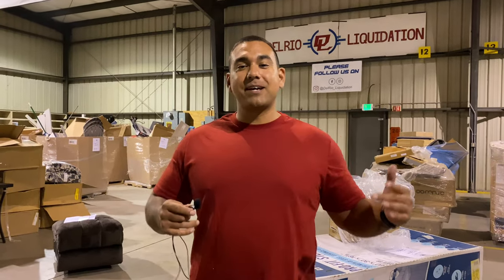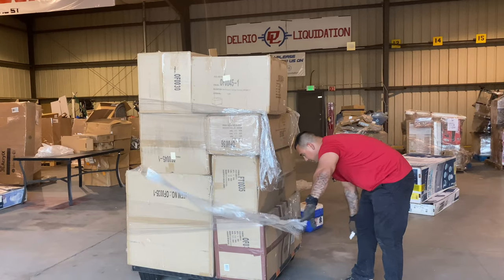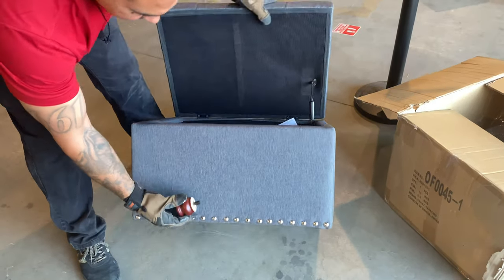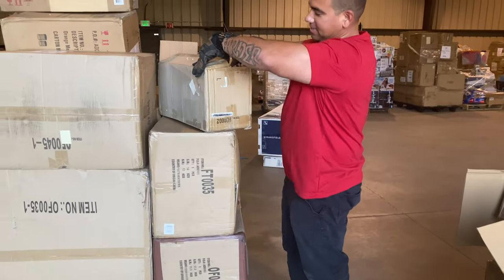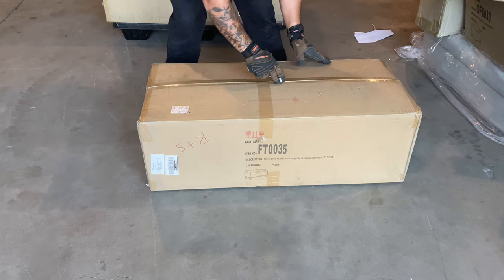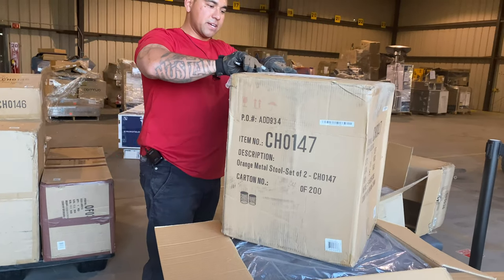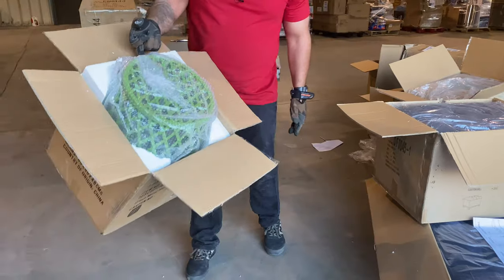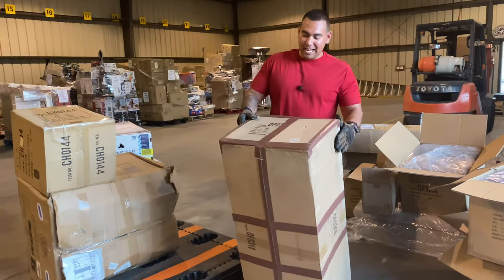Amazon liquidation pallet unboxing | Del Rio Liquidation | part 2 of 2